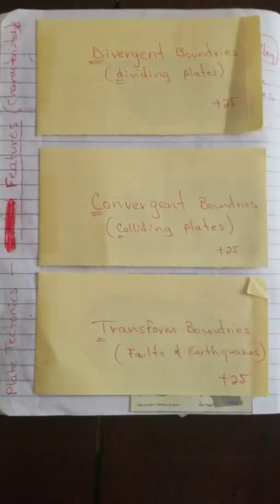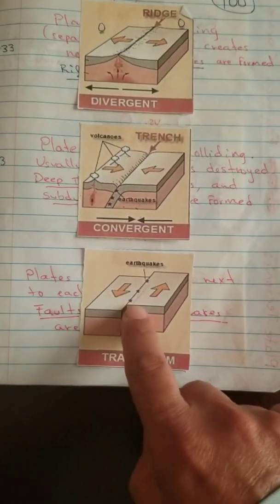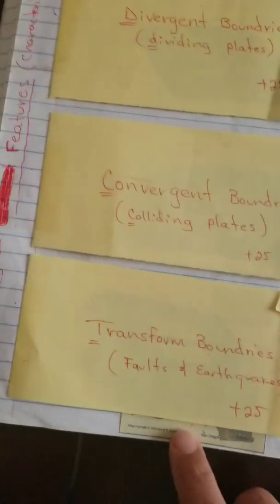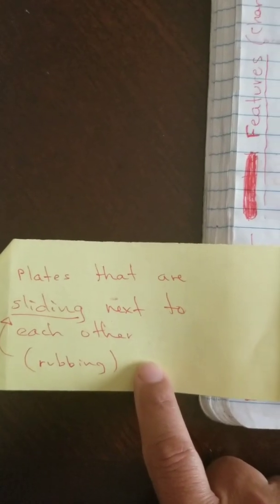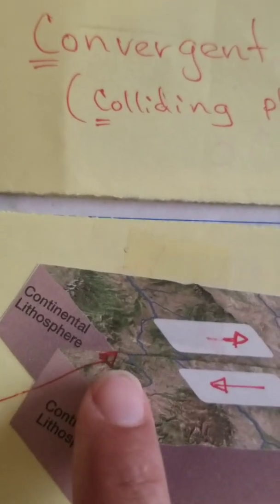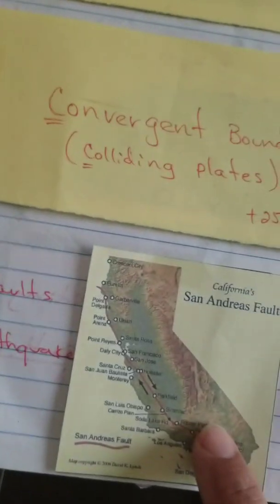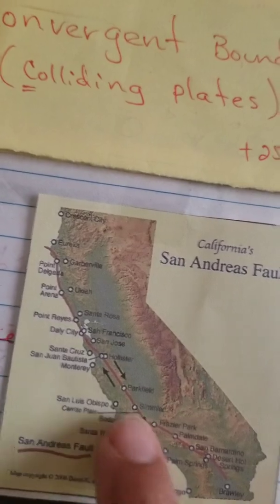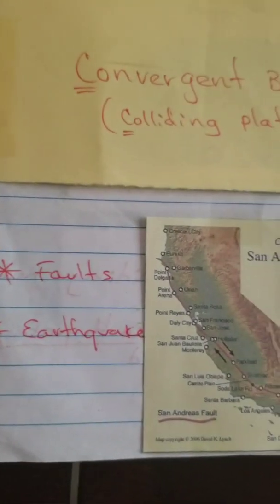Features of Transform Boundaries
Tectonic Plates